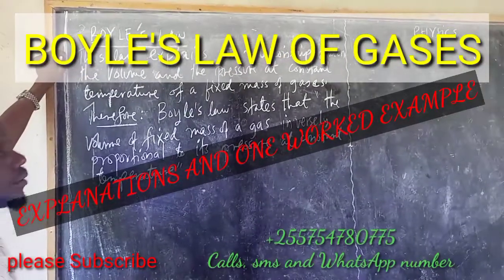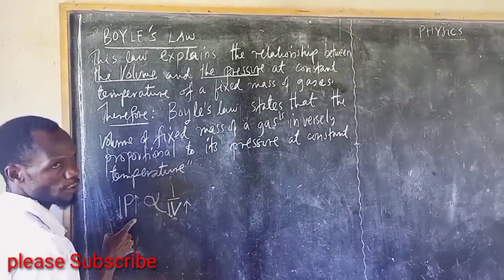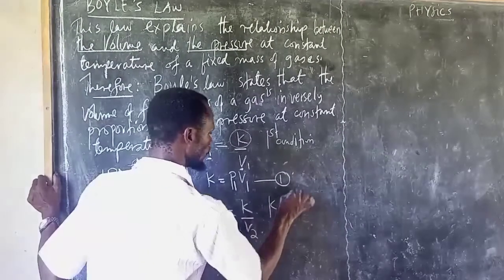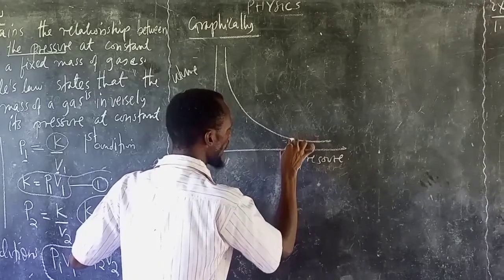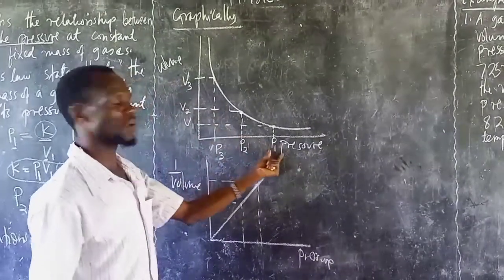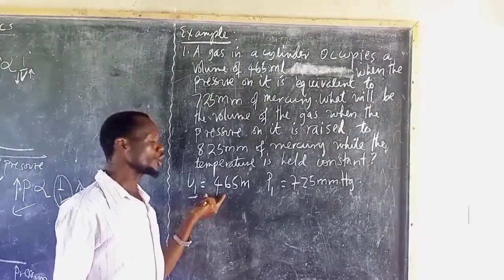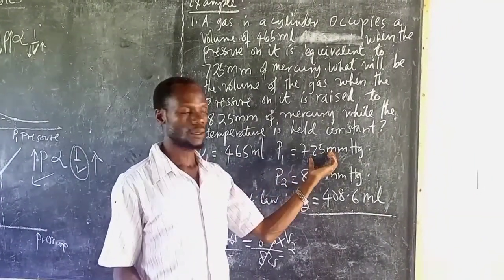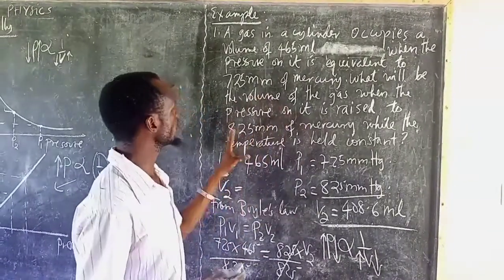BOYLE'S LAW OF GASES (EXPLANATIONS AND WORKED EXAMPLE).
BOYLE'S LAW OF GASES
The relationship obtained when the temperature of a gas is held constant while the volume and the pressure are varied is known as BOYLE'S LAW.
BOYLE'S LAW OF GASES states that "the volume of fixed mass of a gas is inversely proportional to its pressure if the temperature is kept constant.
Note; for derivation and explanations as well as worked example of this law, take a look of this video.